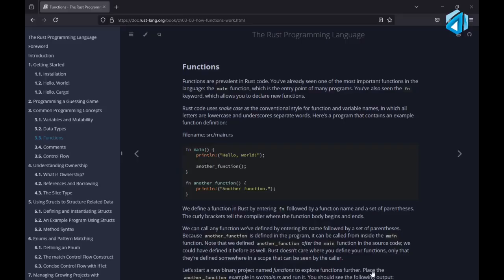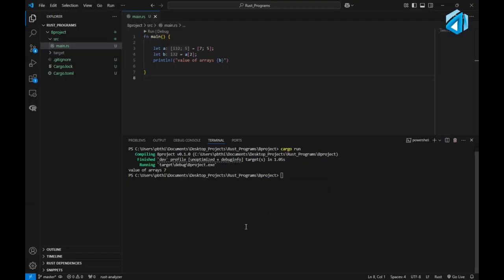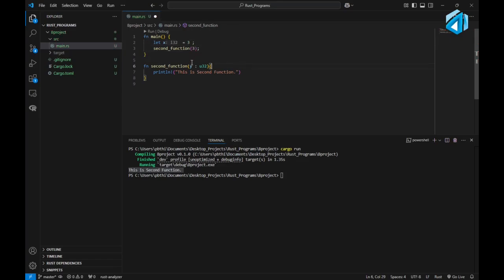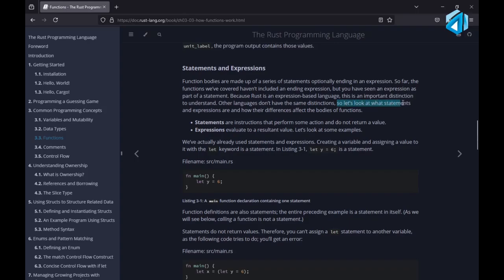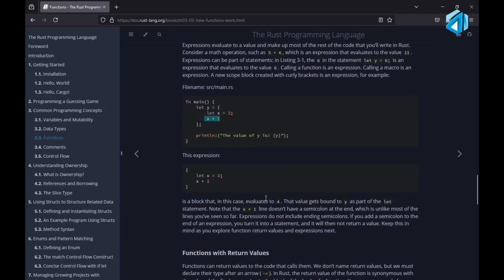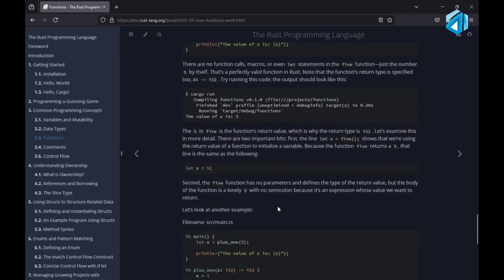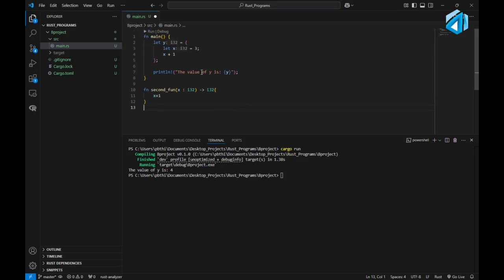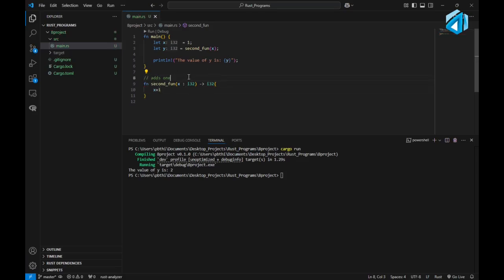Function structures, Statements and Expression, using Comments in Rust | V7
This tutorial is about making or defining function inside of the rust lang this tutorial also shows how the statements and expression works inside the rust function. use of comments is also shown in this tutorial video.